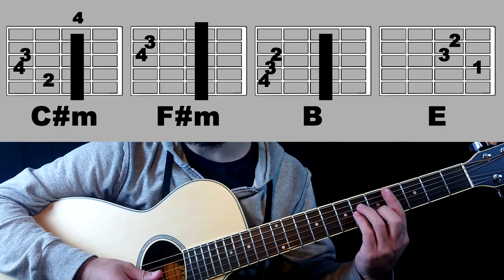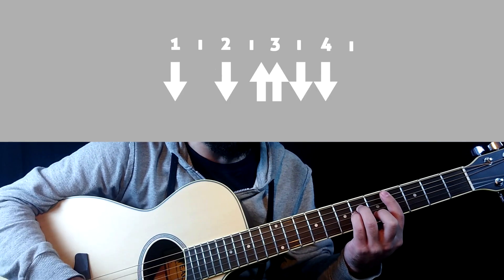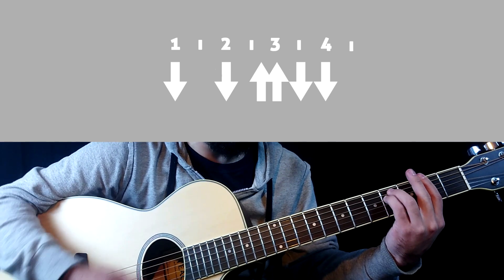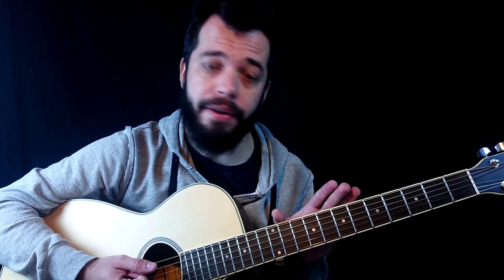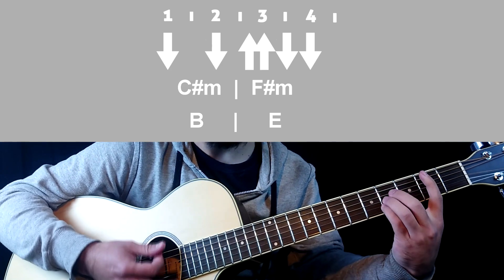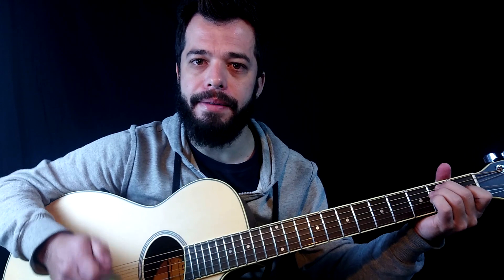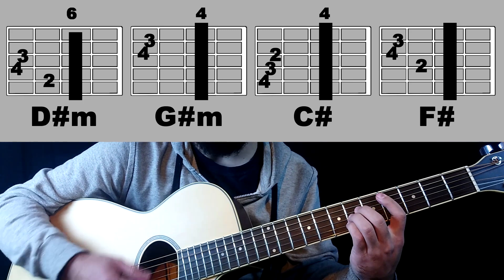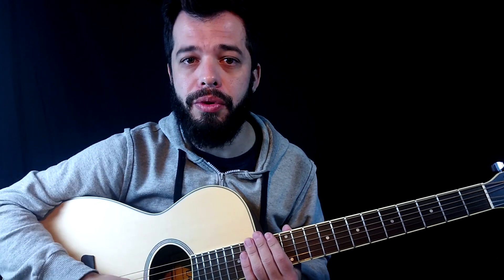BTS - Dynamite (Complete Guitar Tutorial) || Lucas Lopes Guitar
Hey Guys!! In this video i will teach you HOW TO PLAY the new song of BTS  "Dynamite". The strumming pattern and the chords are on srceen!!

♪ APRENDEU COM O CANAL E QUER AJUDAR? ♪